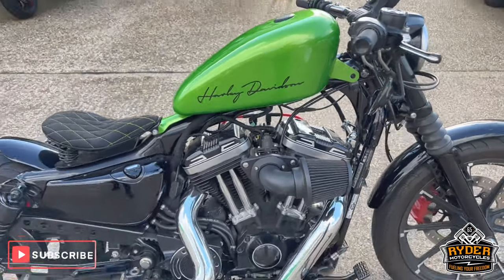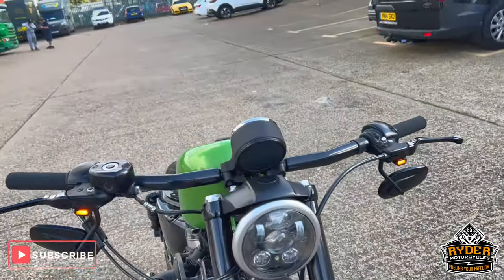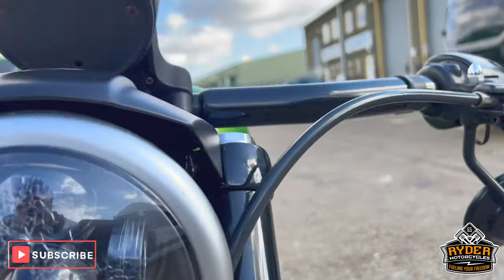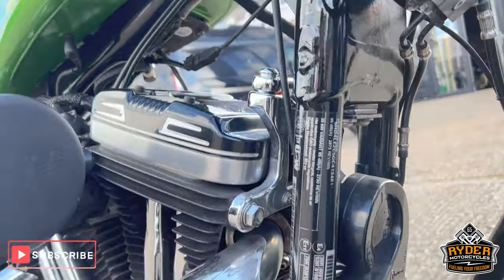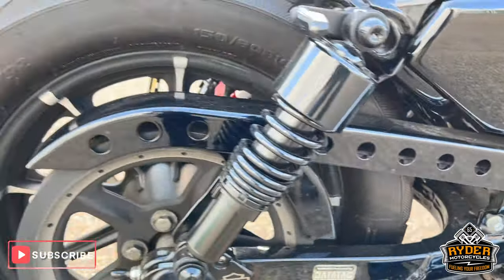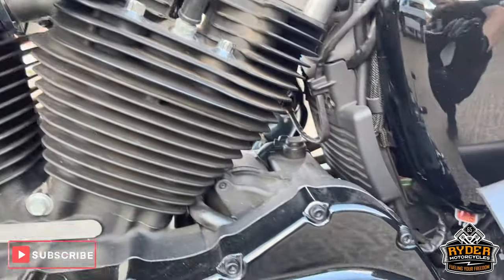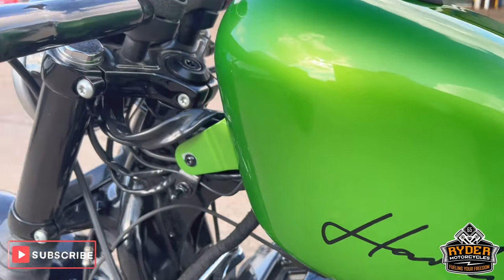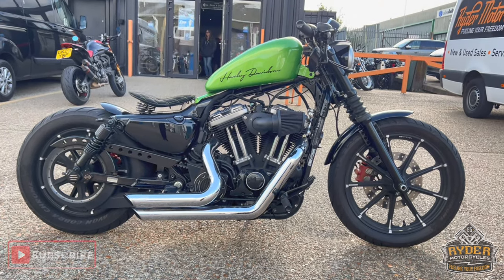2016 Harley Davidson 883 Sportster - Used Bike Video Tour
We have this 2016 Harley Davidson 883 Sportster in stock now. Come and view it for yourself in store or buy